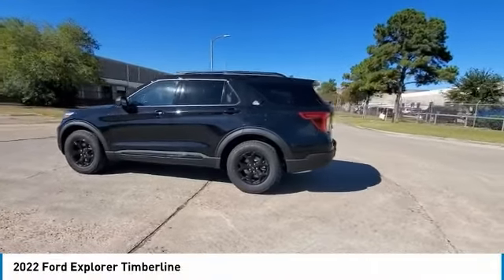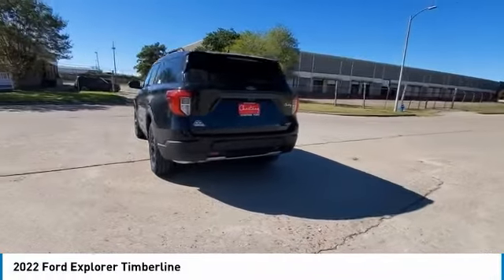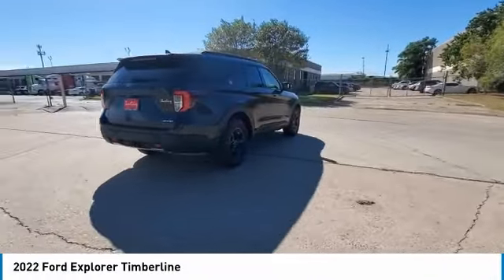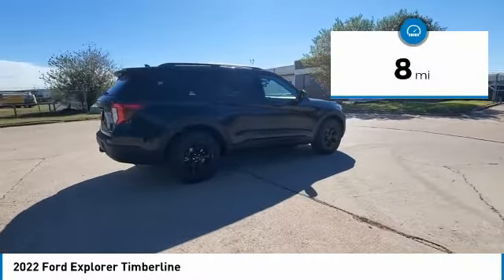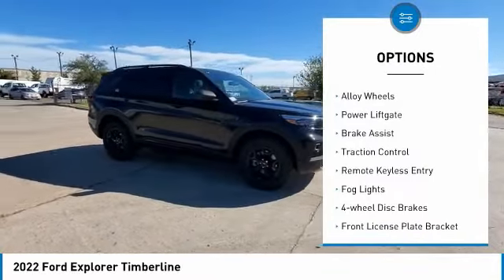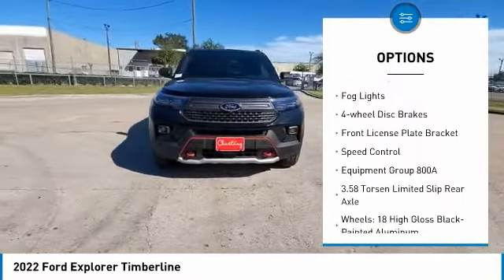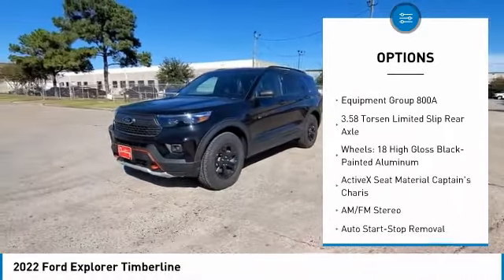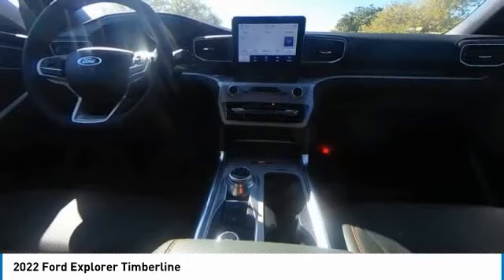2022 Ford Explorer available in Houston TX Spring NGB42298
2022 Ford Explorer Timberline 1FMSK8JH2NGB42298 NGB42298 is available in Houston, TX and all surrounding areas such as Sugar Land, Springs, Humble, Pasadena and Highlands
2022 Ford Explorer Timberline

Chastang Ford
6200 N Loop E Fwy

Ford Credit Financing.brbrAgate Black Metallic 2022 Ford Explorer Timberline 4WD 10-Speed Automatic 2.3L EcoBoost I-4brbrRecent Arrival!brbrChastang Ford is the only dedicated Ford truck dealership in Houston, Texas. We specialize in handling the needs of commercial truck and fleet truck customers, their employees, friends and family. We serve the Houston, Pasadena, Kingwood, Spring Tomball , Cypress, Sugar Land, and Katy areas.